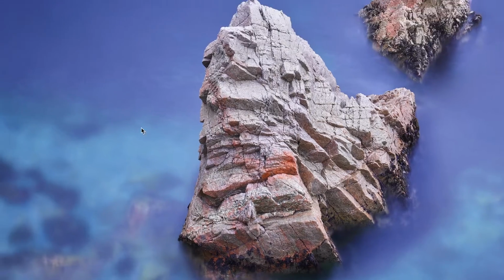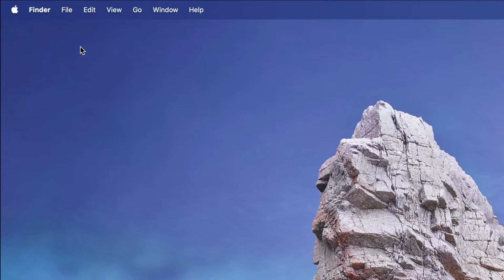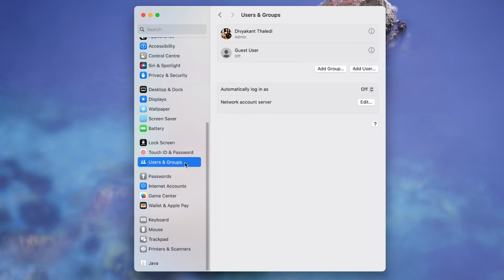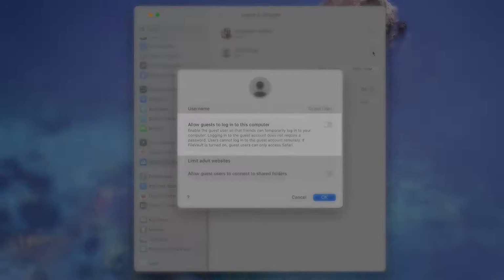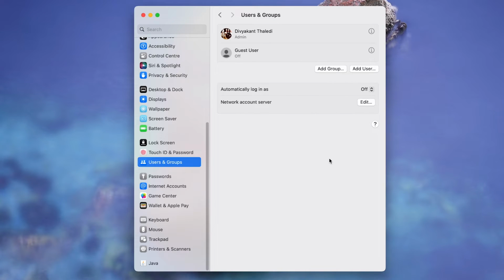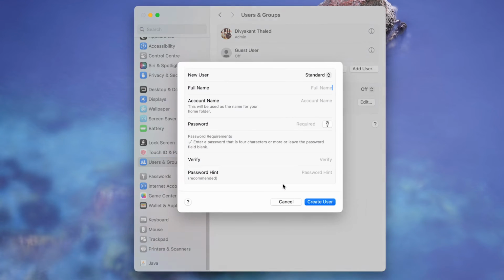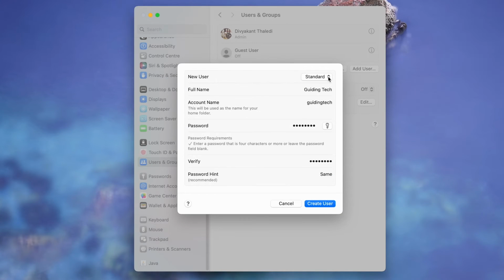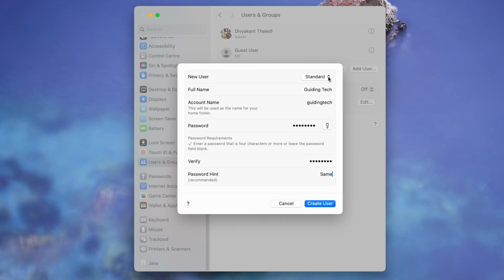How To Add Multiple User Profiles to your Mac | Add a Guest Account to macOS | Guiding Tech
If you have multiple Mac users in your household and you all use a Single Mac, then we will show you how to create multiple user accounts on your Mac.

It's possible to add multiple users to your Mac, which is handy of you have several people in your home using one computer. It means everyone can set up their own wallpapers, layouts, preferences and apps how they like them.